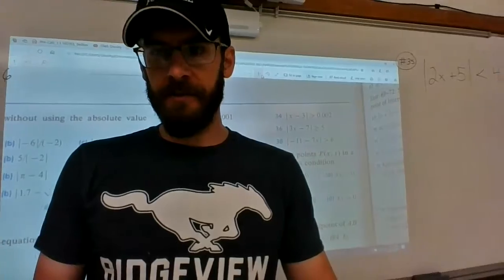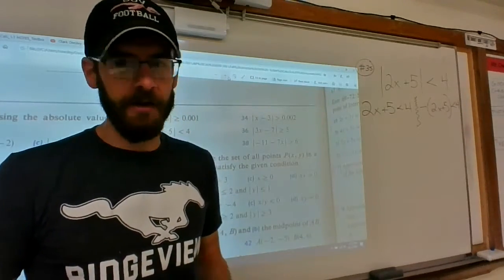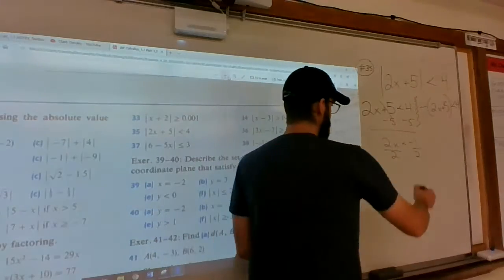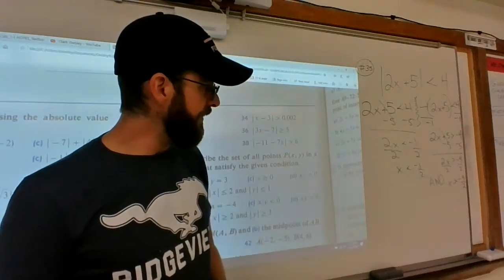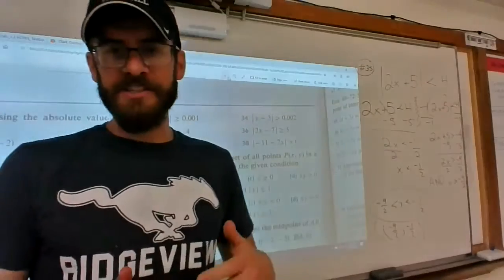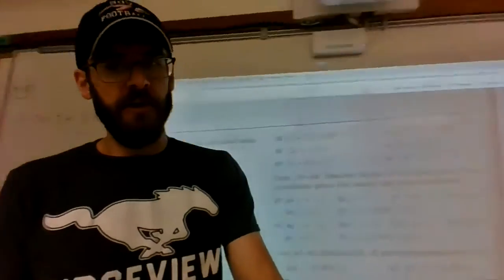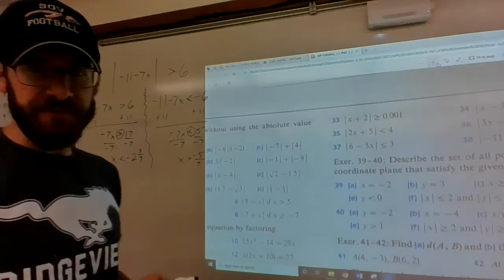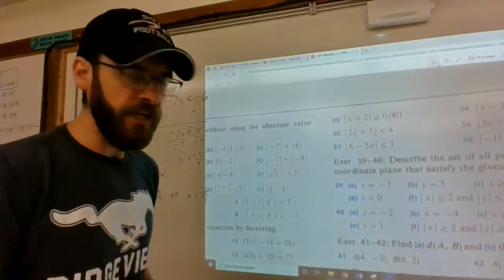AP Calculus_1.1 Part 3_Fall 2020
This video leads you through examples #35 & 38 in Section 1.1 -- Topic?  Absolute value inequalities